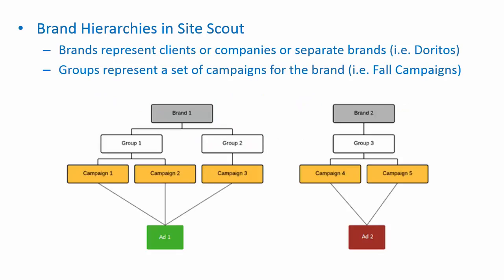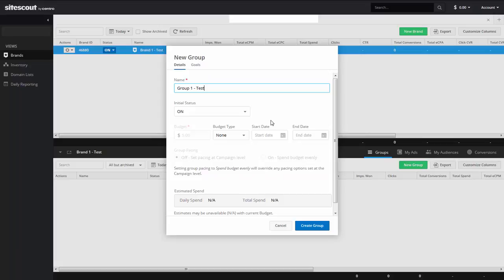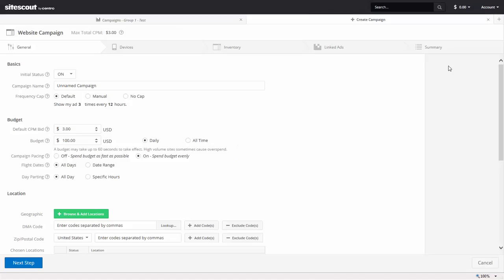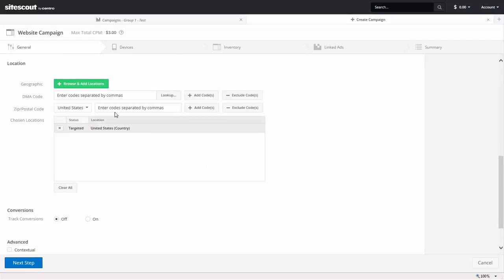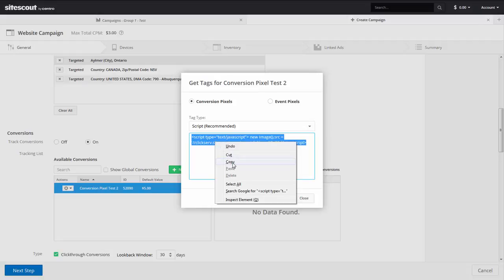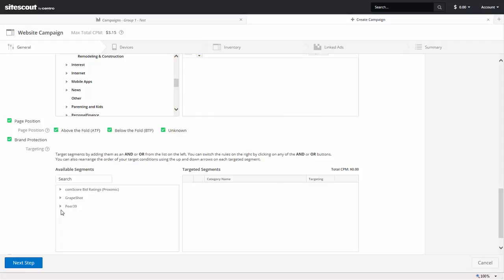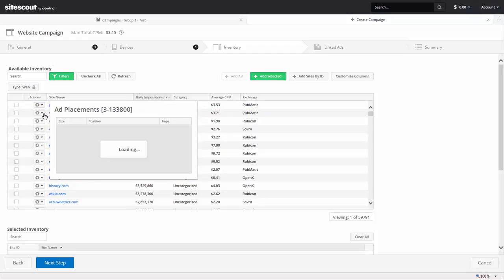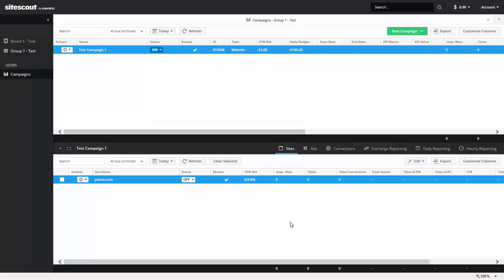Site Scout Demo 2 - Build a Campaign